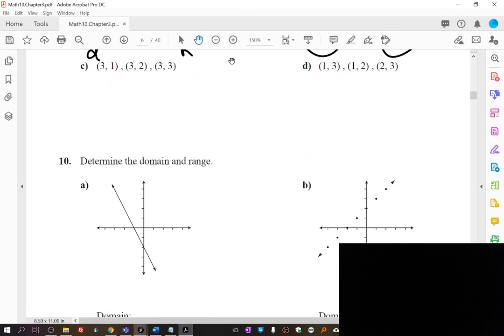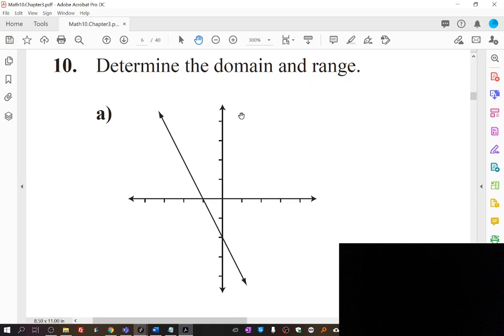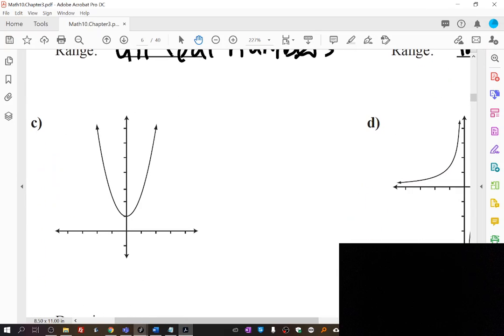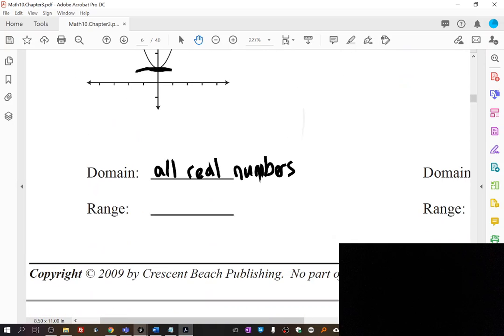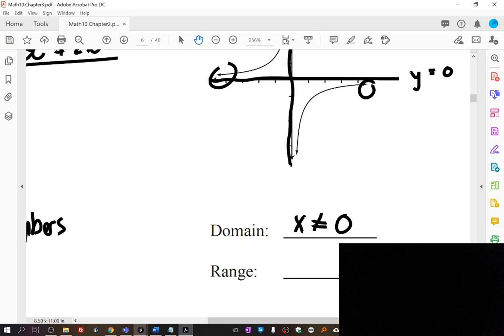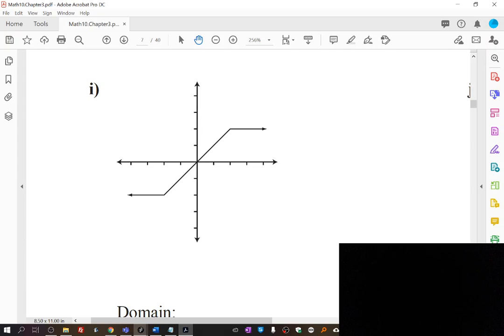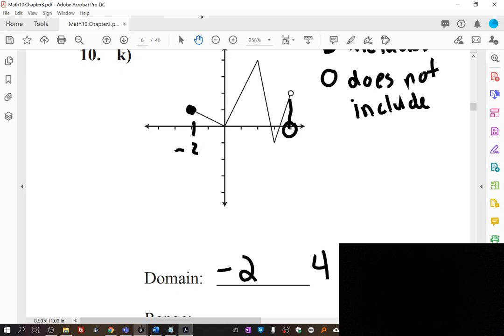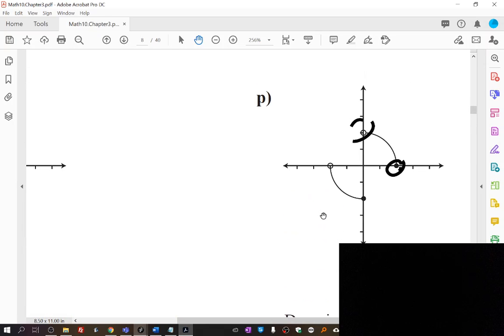Math 10 3 1 Part 5